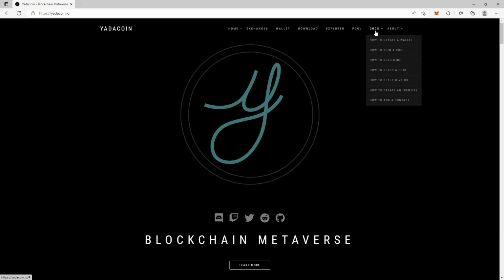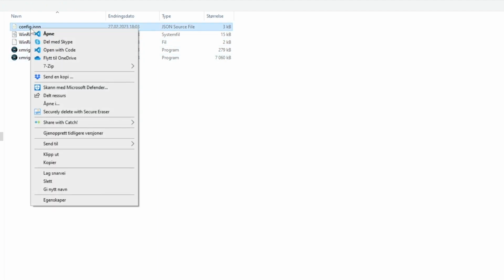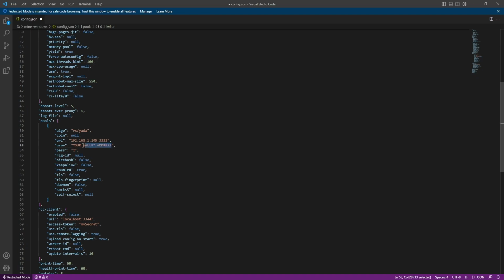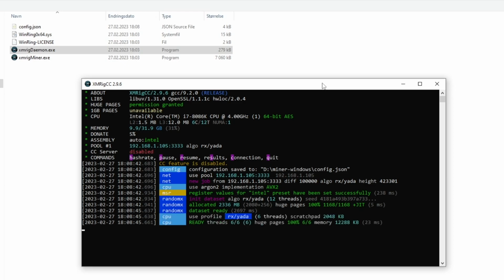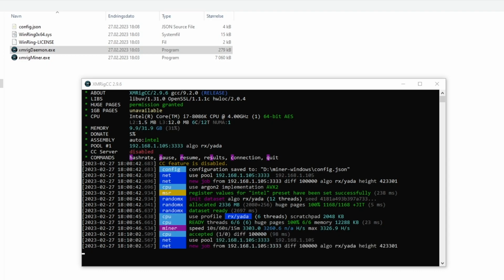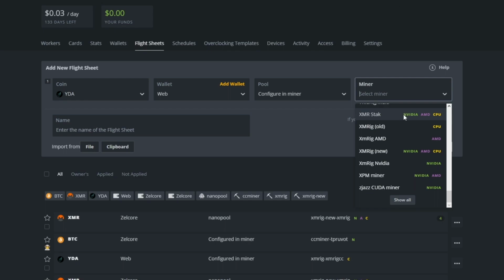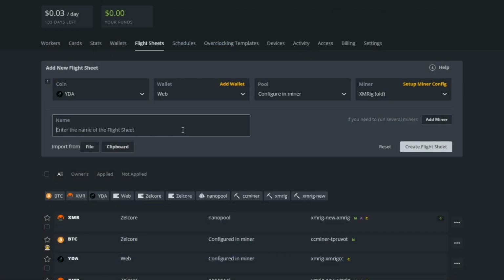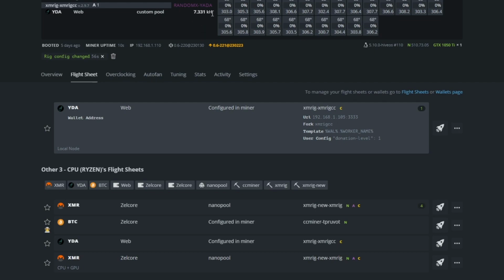How To Mine YadaCoin On Windows & HiveOS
In this video I show you how you can mine YadaCoin on both Windows and HiveOS.

(articles, calculators, converters, heatmap etc)

(pool for new and high-potential cryptos etc)

✅ BTC: 1BWWVPpixNvg5aiggSTufJYtRnXSh25V7c
✅ ETH: 0xD30A0E7682eA325F2EFbba0125cB7dBe99d3e714